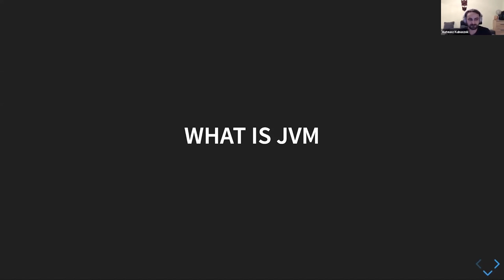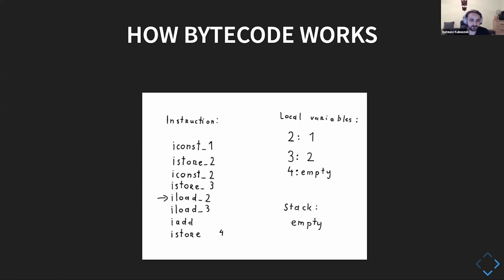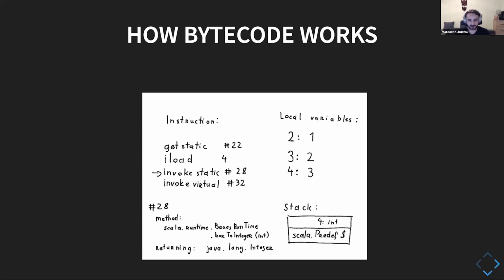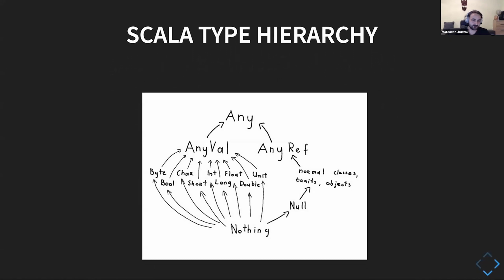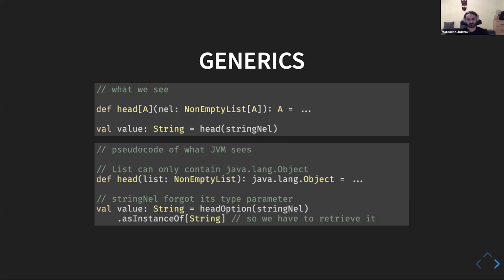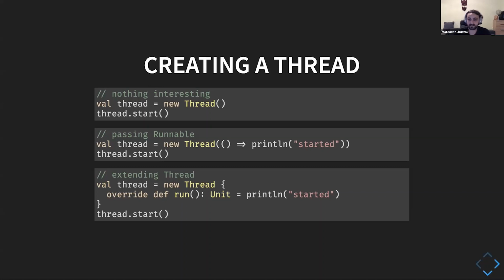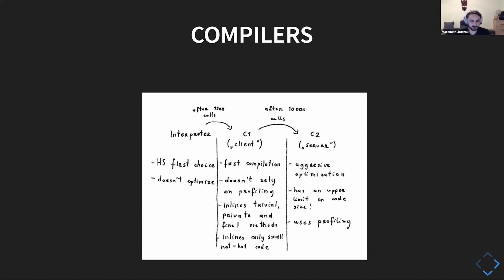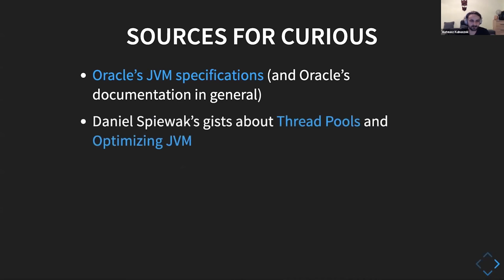Why you should care about JVM by Mateusz Kubuszok at Scala in the City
Why you should care about JVM

In theory it doesn't matter what Scala runs on. In practice it does: it effects how certain parts of the language were designed, how we optimize libraries and why certain solutions work and why some don't. In this talk we'll do a short trip around JVM to spark the curiosity for further learning.